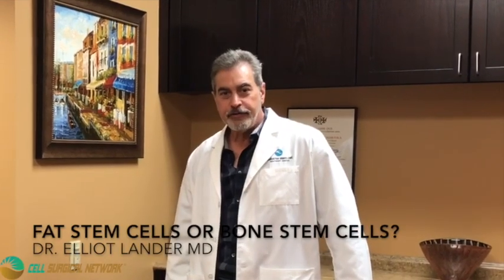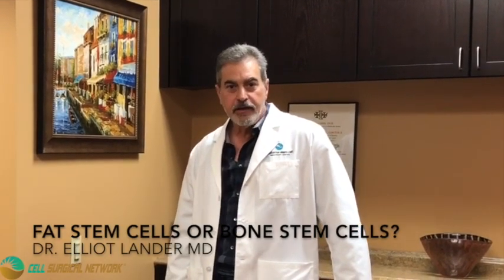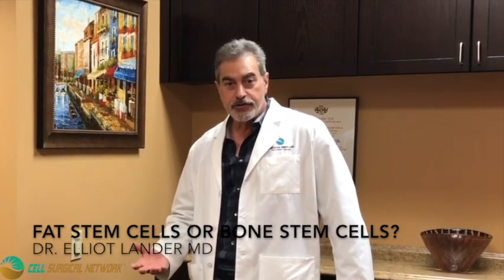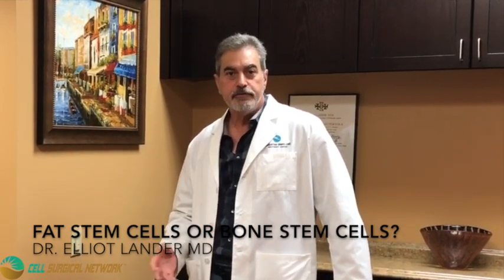Adipose Derived Stem Cells vs Bone Marrow Derived Stem Cells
Dr. Elliot Lander explains the differences and similarities between adipose (fat) derived stem cells and bone marrow derived stem cells and why the Cell Surgical Network has chosen to investigate the use of adipose derived stem cells under its IRB approved protocols.